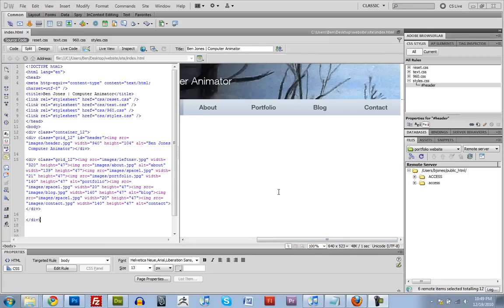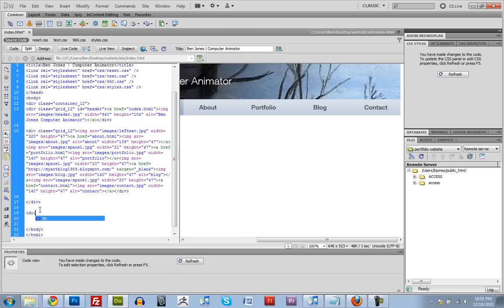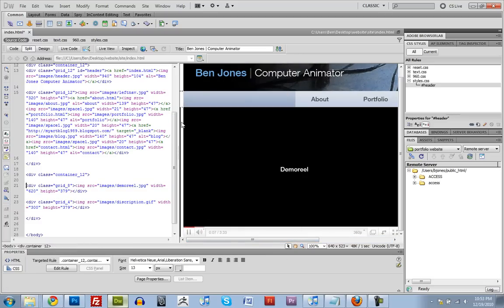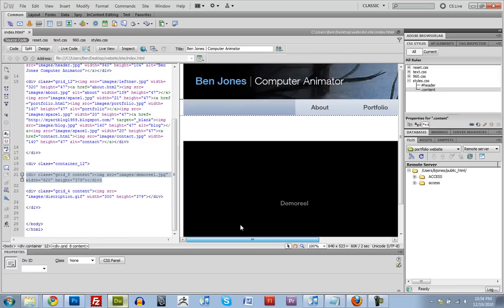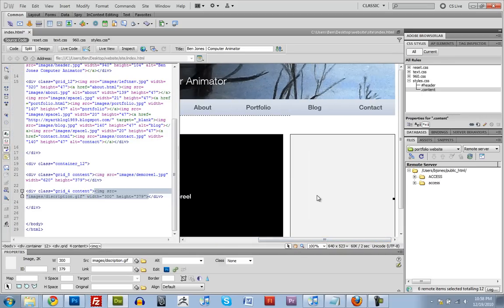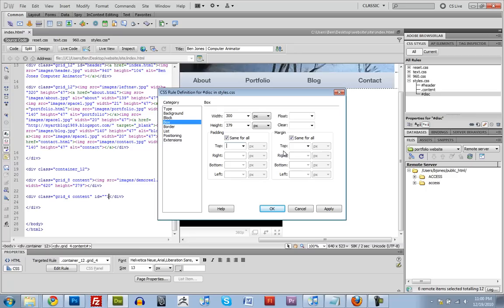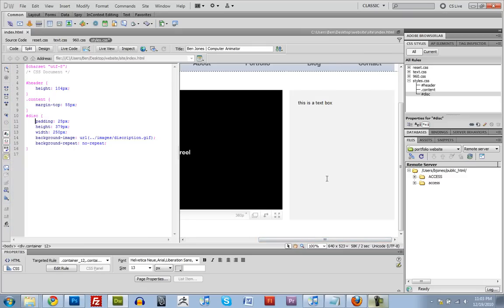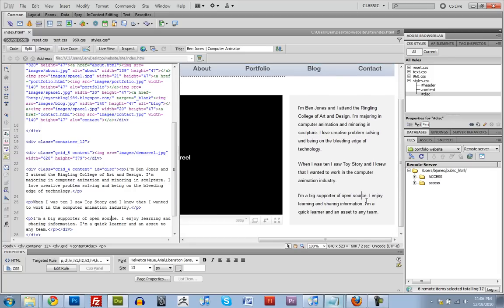Portfolio Website Tutorial from Start to Finish - Content (11 of 17)